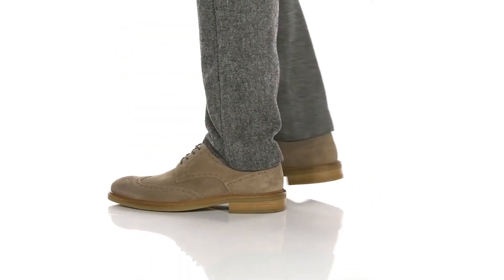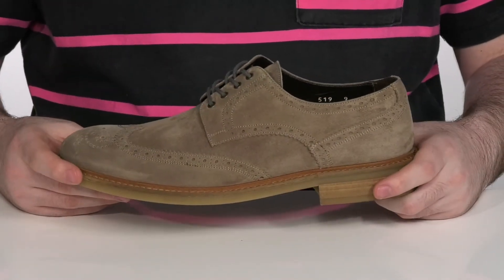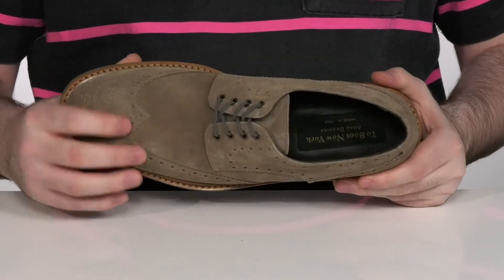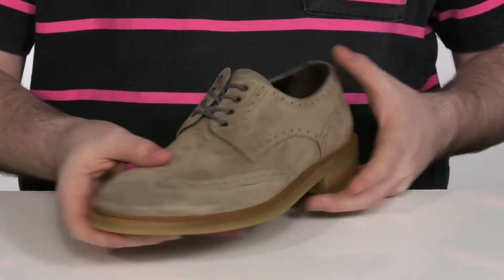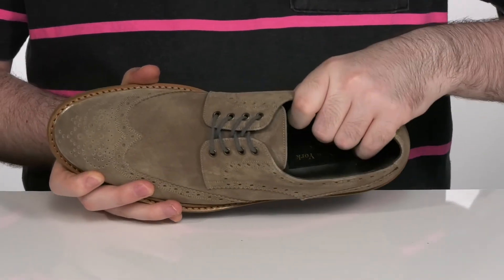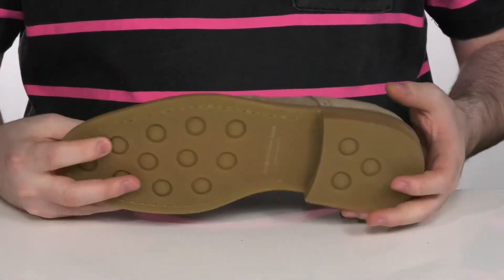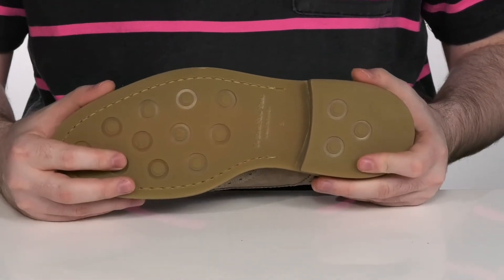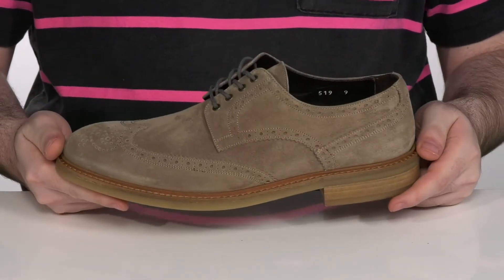To Boot New York Jennings SKU: 9490880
To Boot New York&reg; Jennings.
Leather upper.
Leather lining and insole.
Synthetic outsole.
Made in Italy.